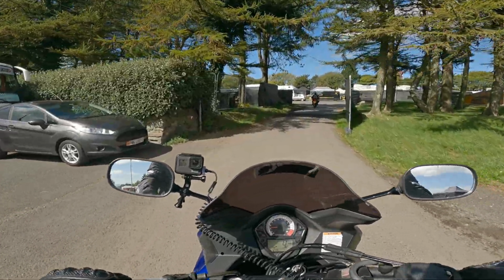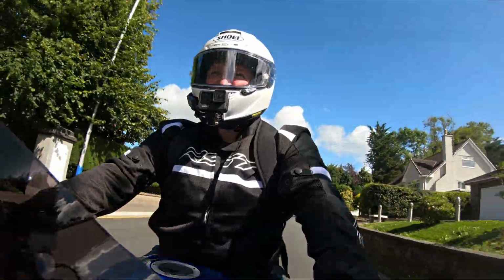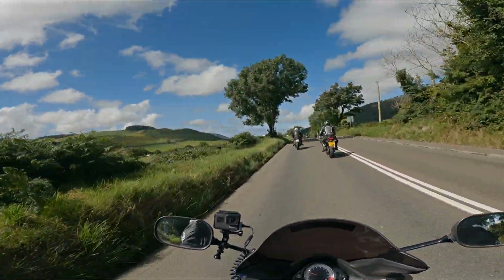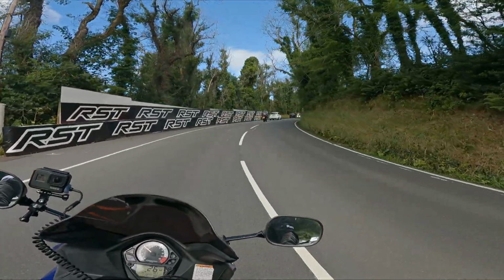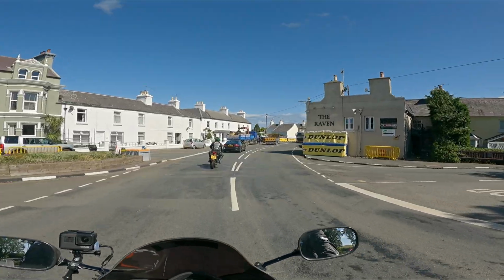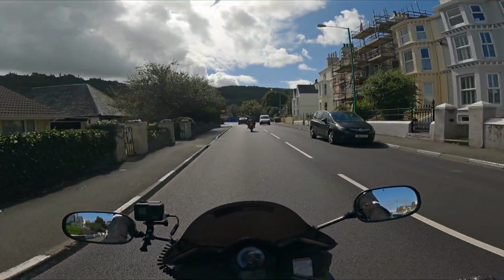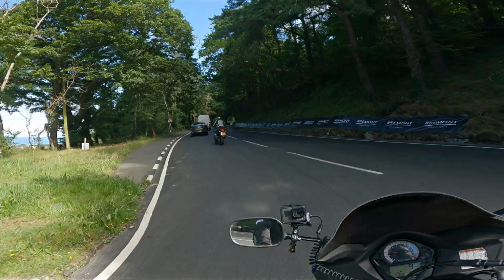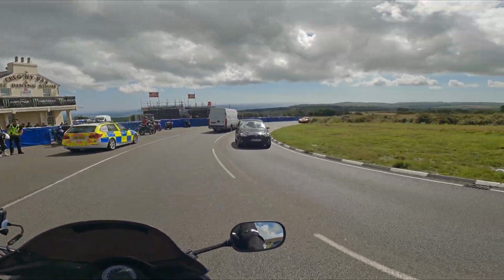First Lap Around The TT Course (Highlights) | Isle of Man Part 2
This is a short highlight video of the lap we did while over at the Manx GP in the Isle of Man. It's definitely something I'd recommend you do if you ever get the chance to visit the Isle of Man, it really is a beautiful part of the world.

GoPro Hero 9 Black

Purple Panda Mic

Shoei X-Spirit 3 Helmet

Richa Gotham 2 Jacket

RST Freestyle Gloves

RHOK Gen3 Jeans

Alpinestars S-MX 5 Motorcycle Boots

Grip puppies